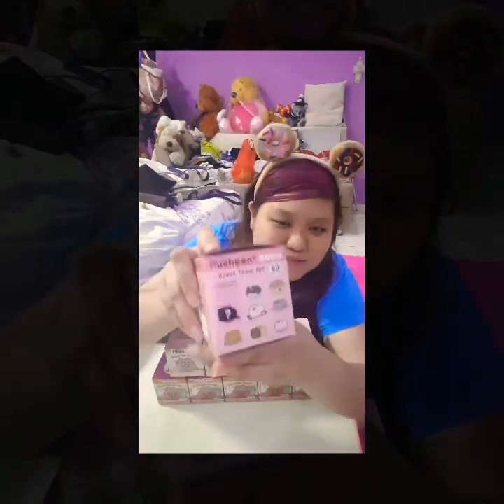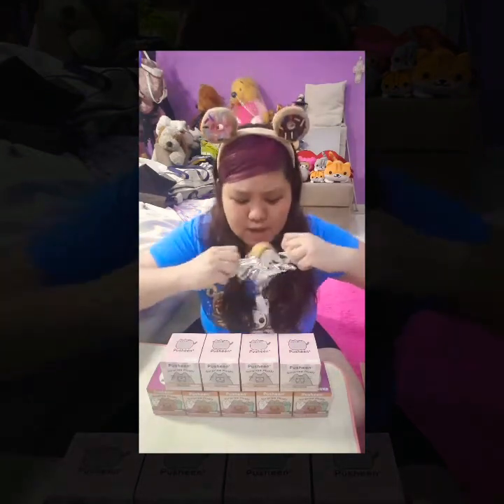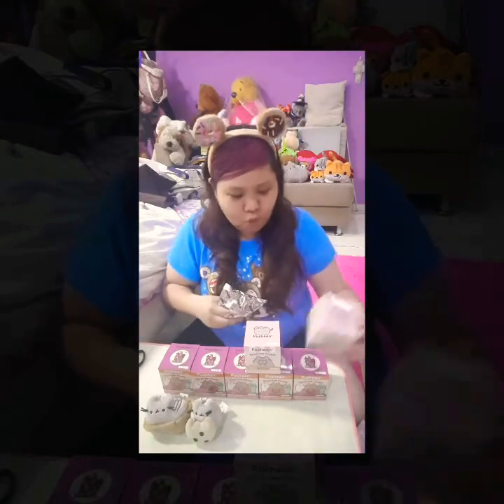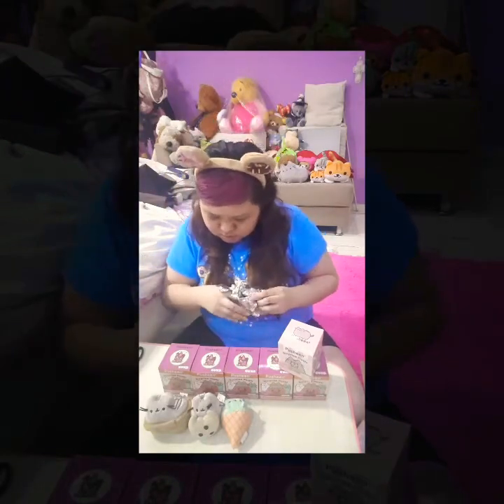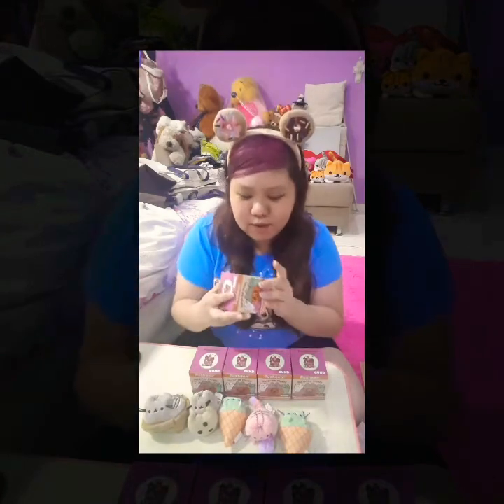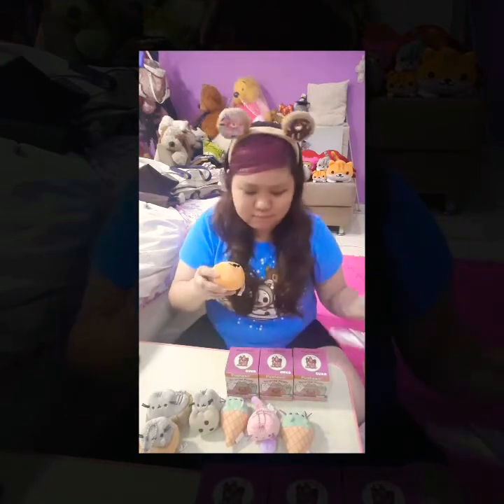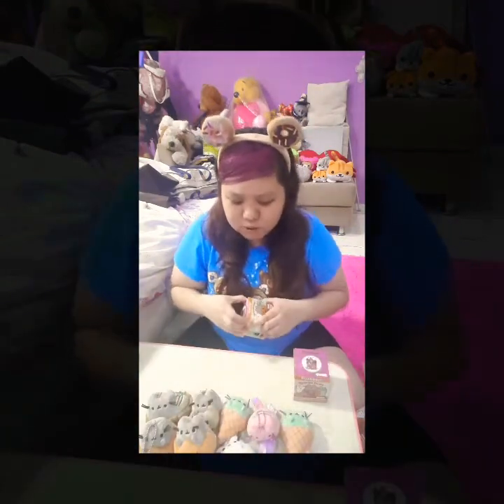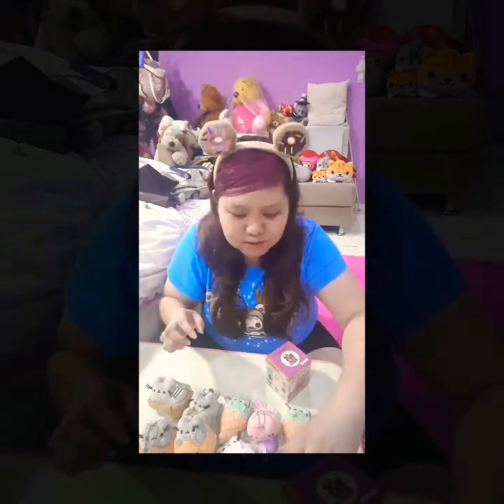Shopaholic Stel HALLOWEEN SPECIAL!! (Pusheen blind box)